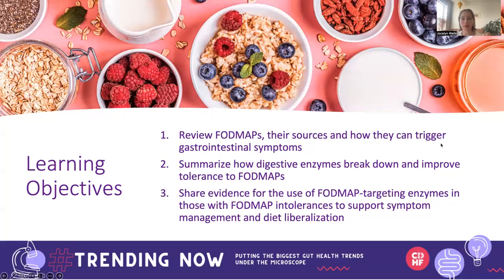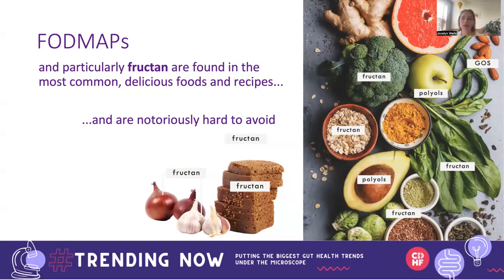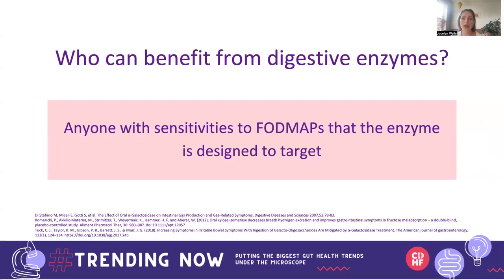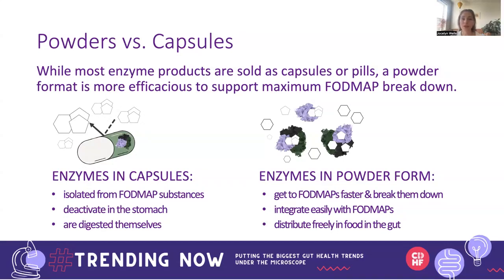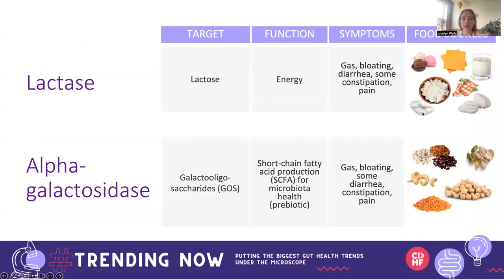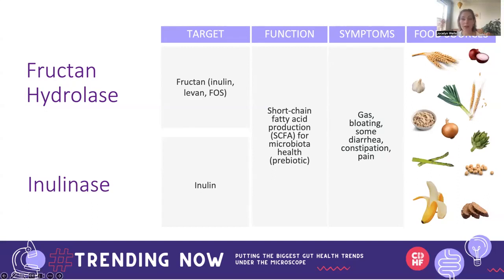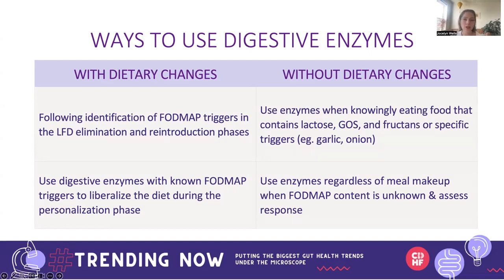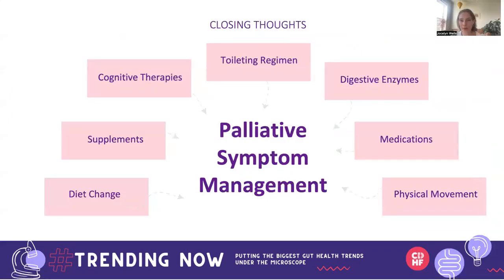Navigating Enzymes: Choosing the Right Product for FODMAP Intolerant Patients